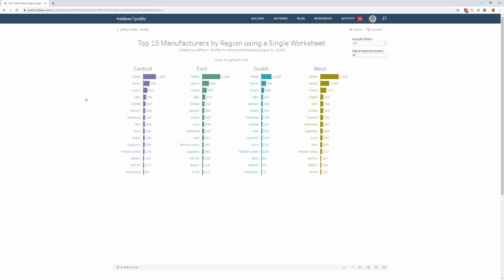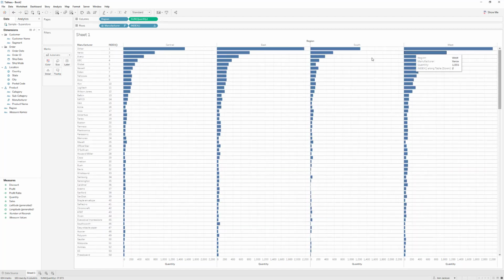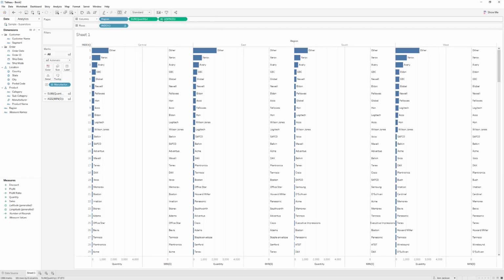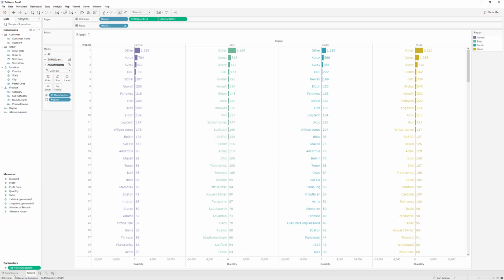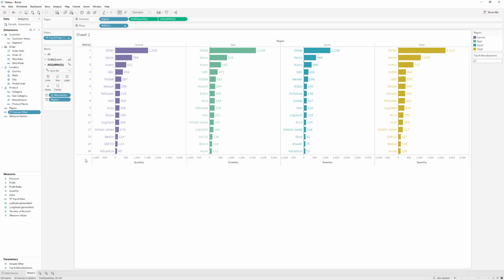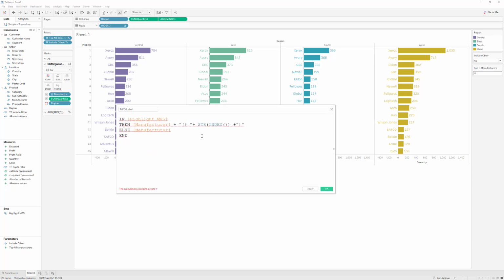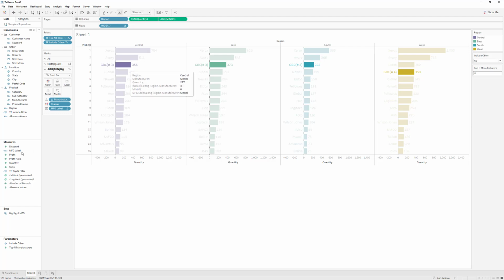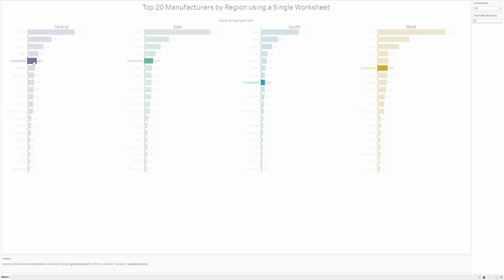Workout Wednesday 2019 Week 34 - Single Sheet Top N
Solution video that accompanies Tableau community challenge WorkoutWednesday Week 34 - Creating a Single Sheet Top N.

In this video you will learn how to use table calculations and parameters to construct a Top N chart.  You will also learn how to use set actions to create an alternate label.